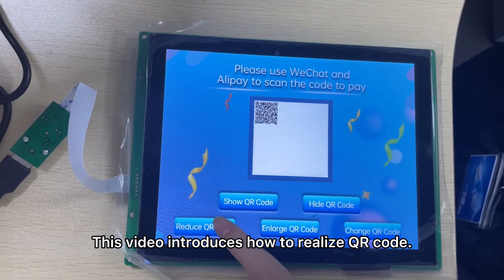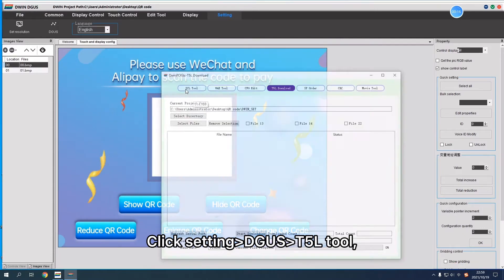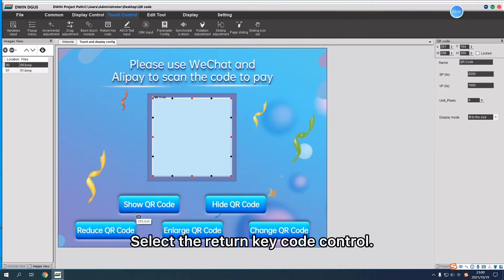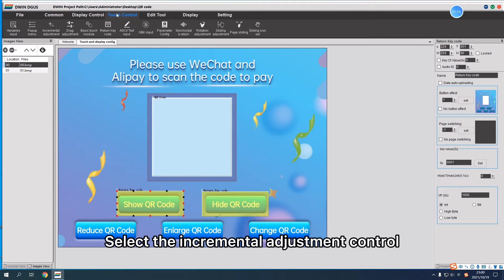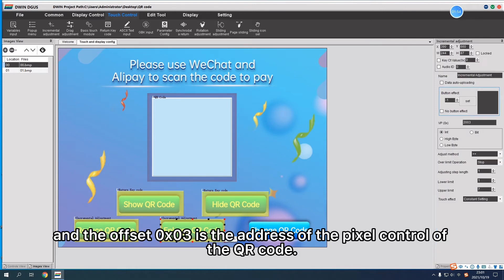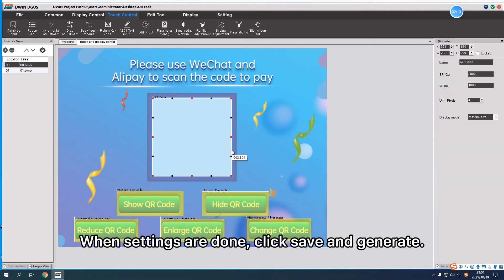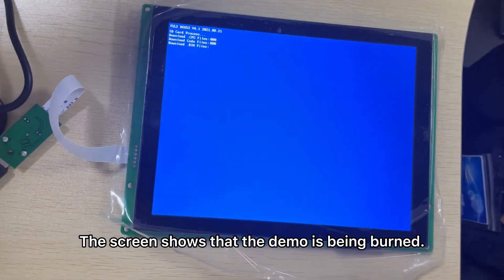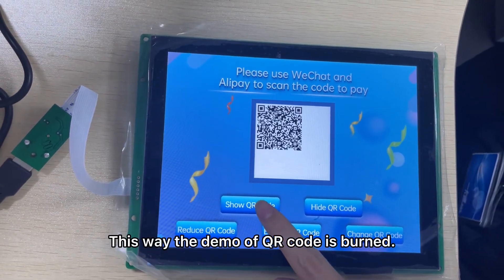T5L DGUS V7.624 QR Code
This video introduces how to realize QR code.